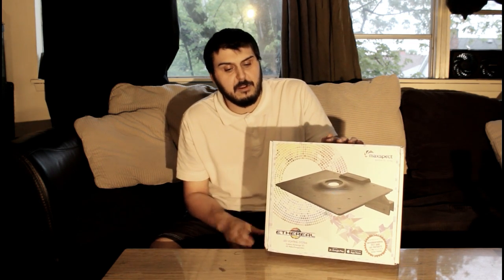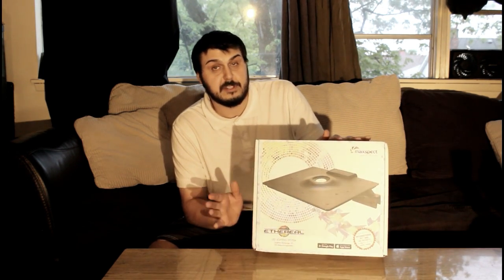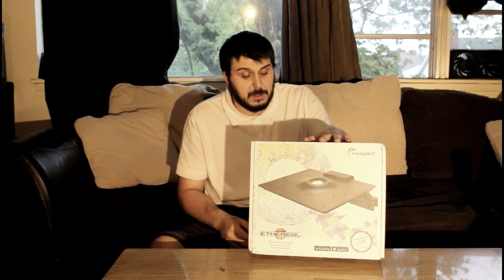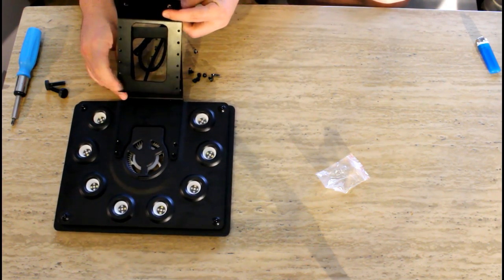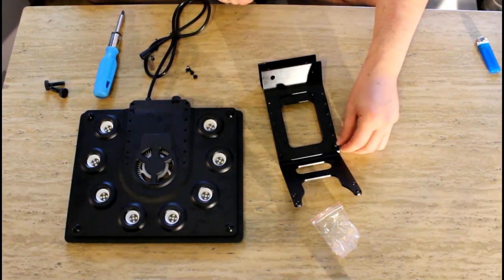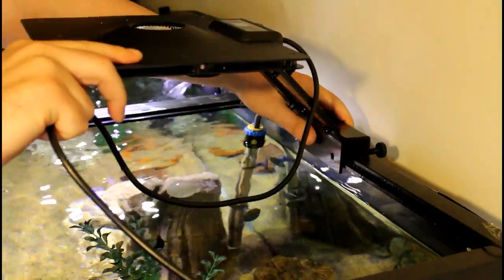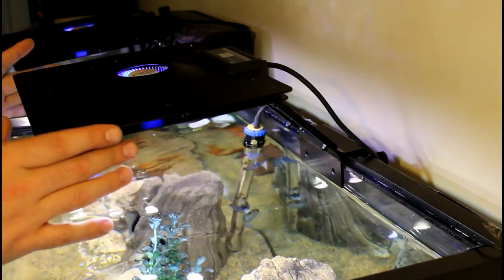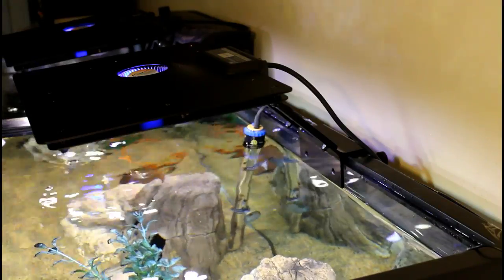How to Install Maxspect Ethereal | NEW LED Lighting System Demo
Maxspect Ethereal LED Lighting Install | How To Install New Led Lighting System and ICV6 Controller | Today we do an unboxing and set up of the Maxspect Ethereal LED lighting system and the new maxspect ICV6 wireless controller. It is an upcoming system that is still in BETA. Take a look at the simple install process and a quick demo of some of the features. It is a fairly simple mounting process to attach the LED lighting system to the aquarium. It is a wireless system that can be controlled from your cell phone. It is a multi spectrum unit that is verstatile and works in freshwater, marine, reef and planted aquariums. It is a high end system that has been working great so far.